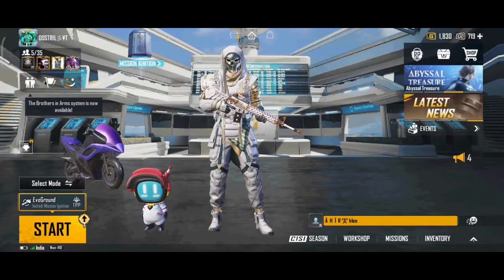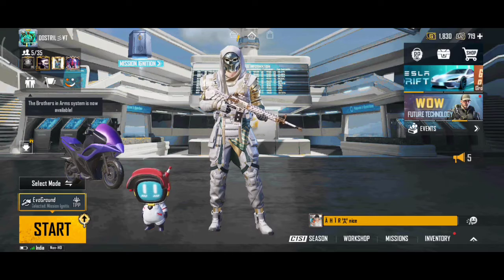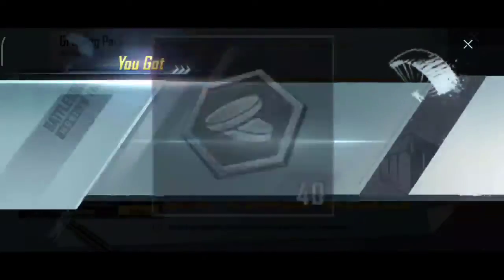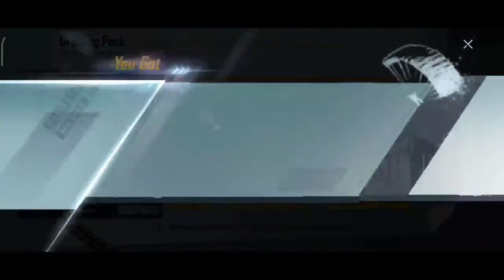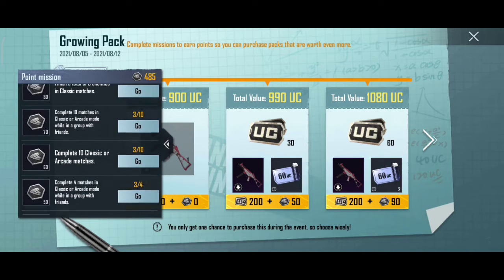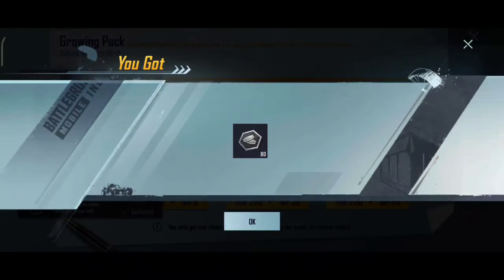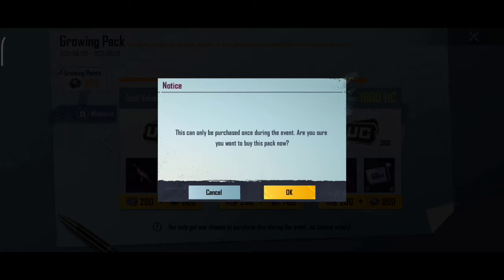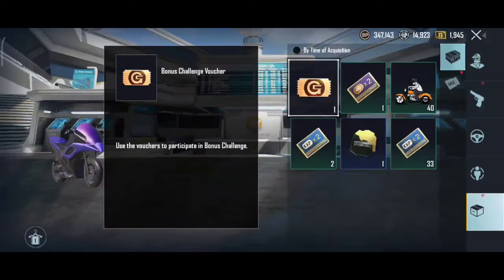How to get Free UC and UMP45 Skin in BGMI | BGMI Free UC Trick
My Gears :-

My Device
My PC
My Headphone
My Earphone
My Triggers
My Tripod
My Mic